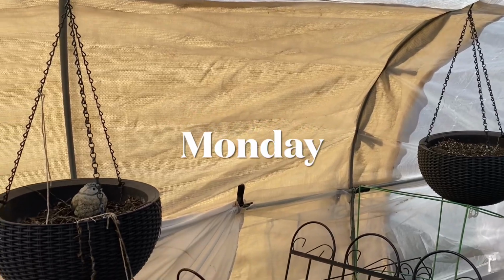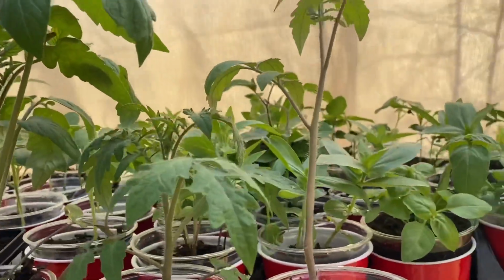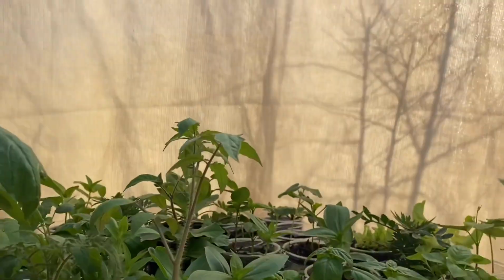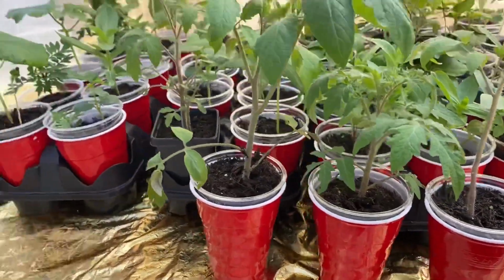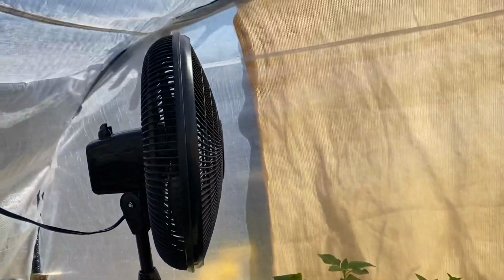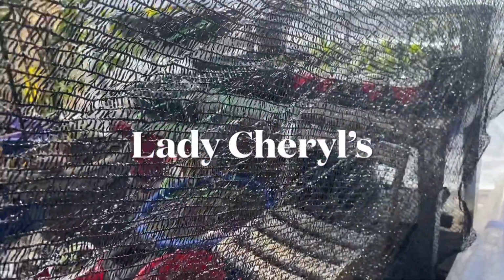E 381: How To Harden-off or Acclimate Seedlings Grown Inside Your Home To A Greenhouse.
In this video, I Share How I  Harden-off or Acclimated the Seedlings I Grew Inside My Home To My Greenhouse Environment.

If the answer is too long, I’ll address it in my next Monday Night Chat at 7 pm (central time zone) when I answer questions about gardening and pressure & water bath canning as well as dehydrating and freezing your harvest. Sometimes I discuss my natural hair and skin care product line.

During my Weekly Live Monday Night Chat, I try to answer all your questions, if I can’t, I will direct you to where you can find the answer.

$Cherylorganicff

Please Checkout Lady Cheryl’s Natural Products for your Hair, Skin & Spirit